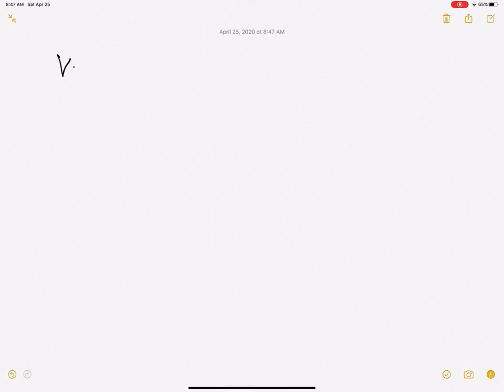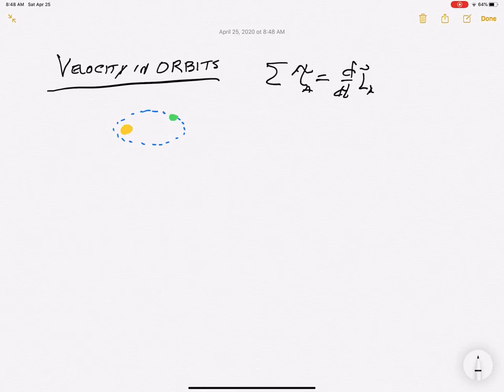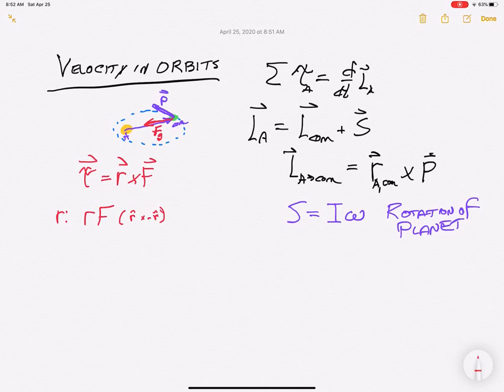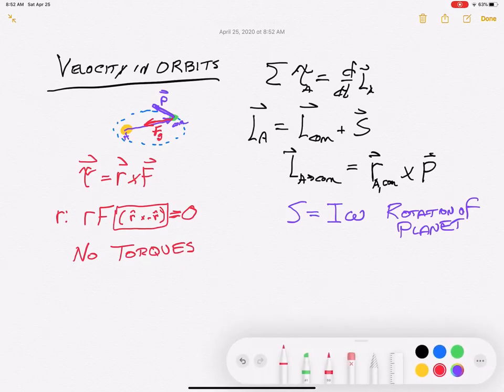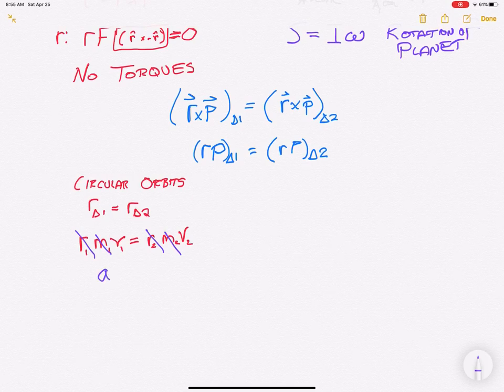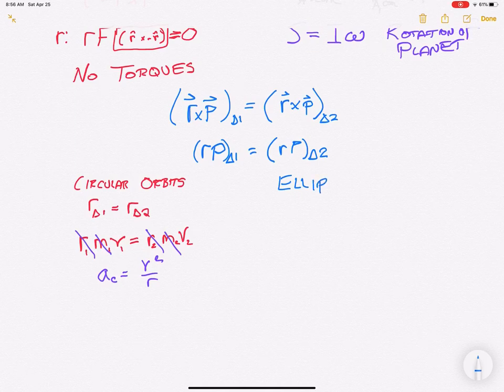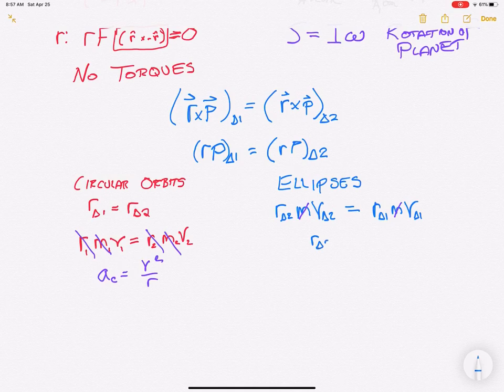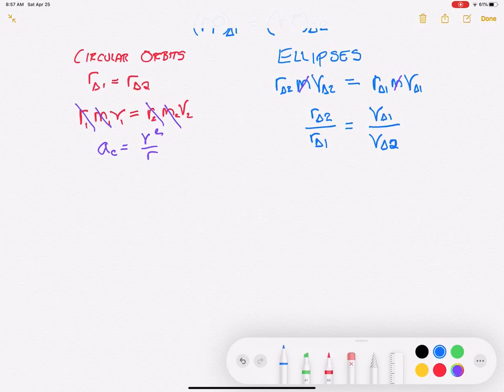Velocity in Orbits